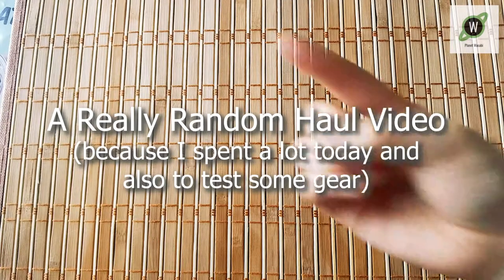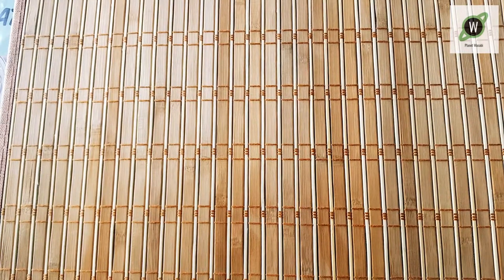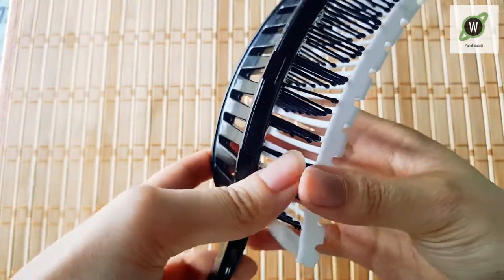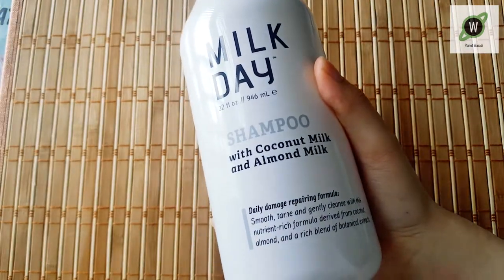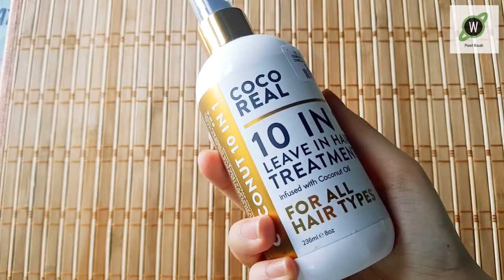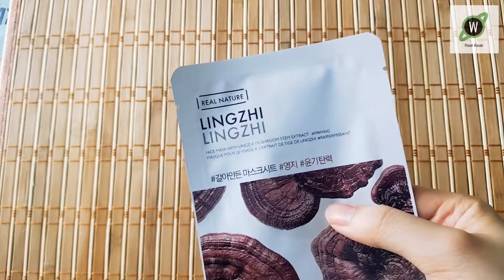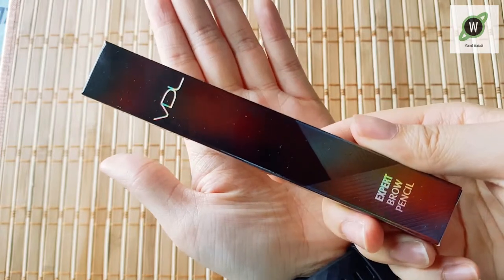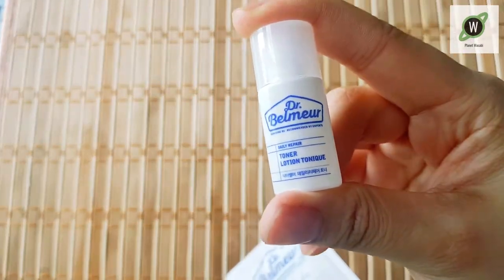A Really Random Haul Video (Testing New Instamic)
Uhm... So I totally forgot to edit and upload the next episode of the Europe travel vlog until literally right now, but I made this today LOL

blackpink forever young music video dance cover dont know what to do without you kpop sound audio equipment recording microphone lavaliere lapel mic thefaceshop the face shop winners haircare skincare beauty makeup korean